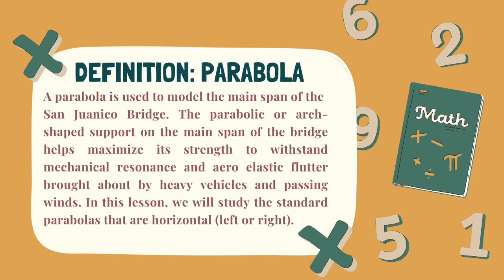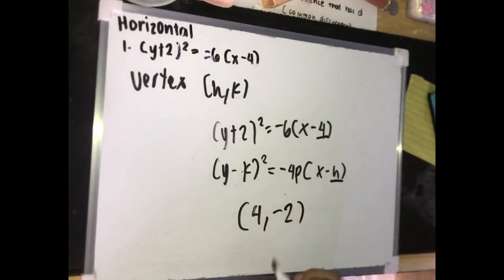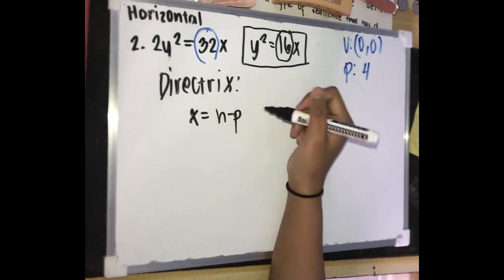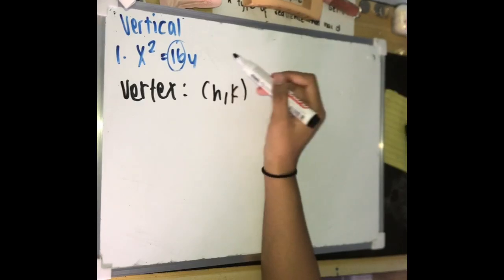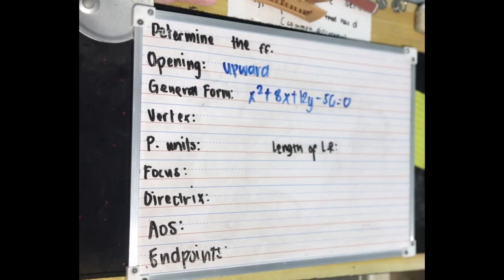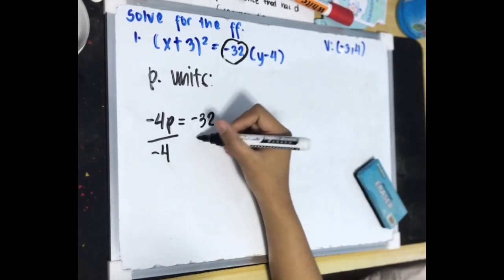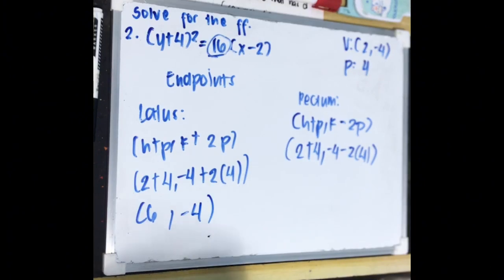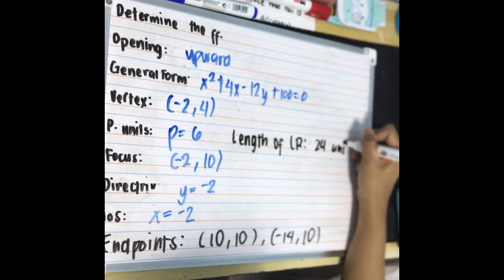CONIC SECTION: PARABOLA | PRE-CALCULUS